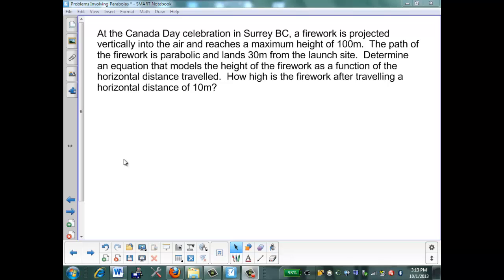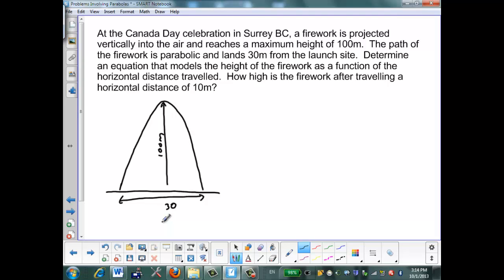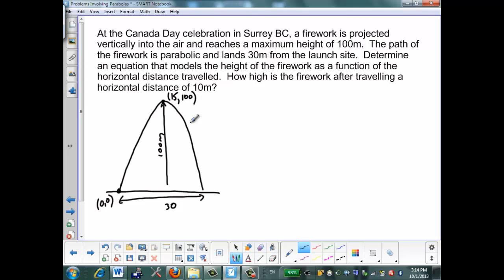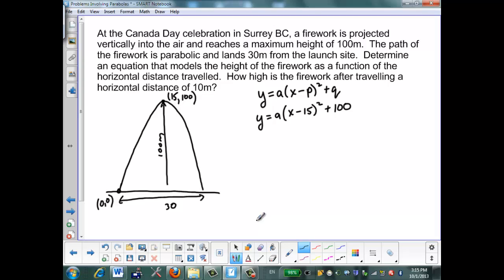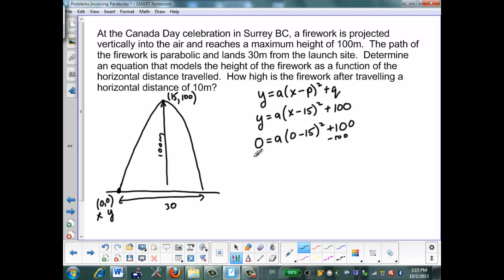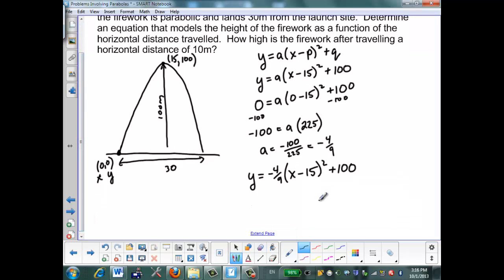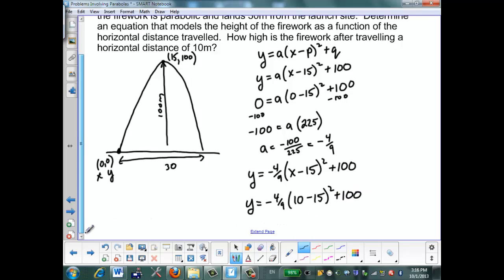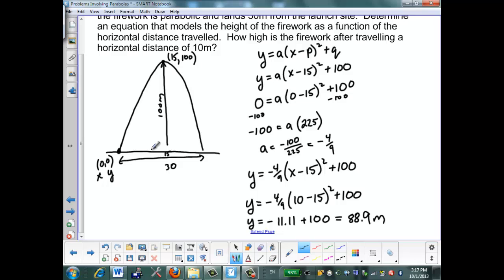Problems Involving Parabolas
A short example of how to use a vertex form equation to solve a parabola